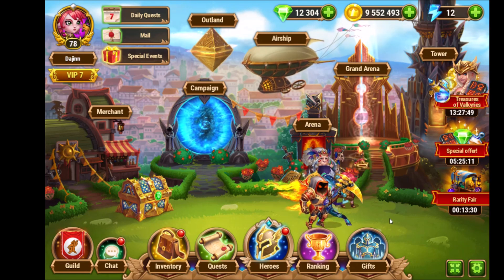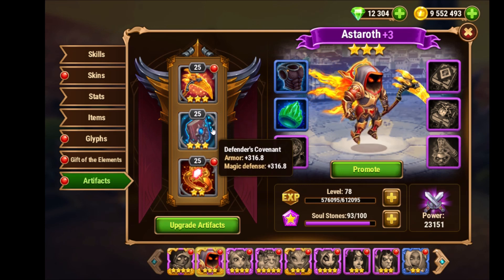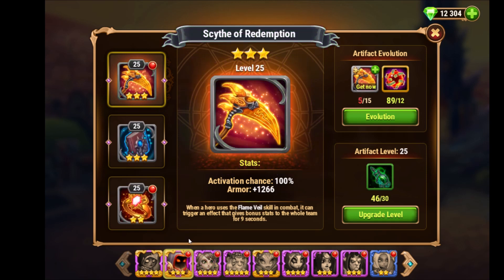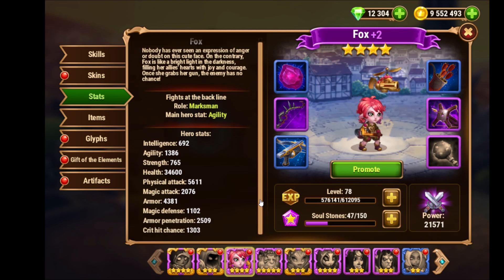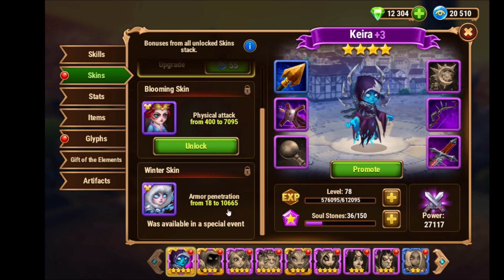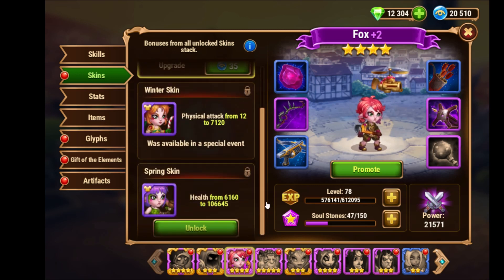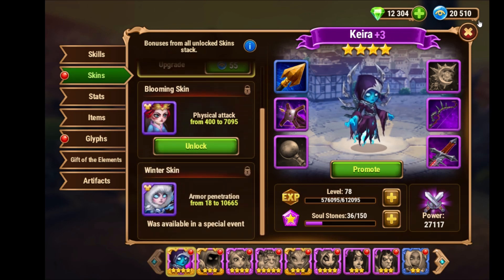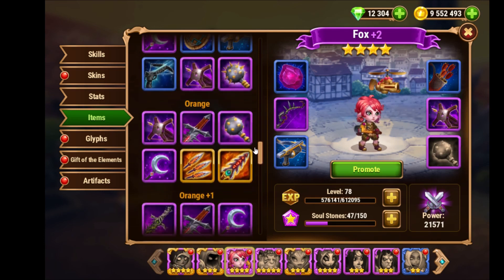Stats & Planning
Stats of Astaroth, Keira, Nebula, Fox and Martha at the time I defeated the Kraken (Boss of Chapter 10).
Some insights into how I plan on building up my heroes (Glyphs, Skins, Artifacts).